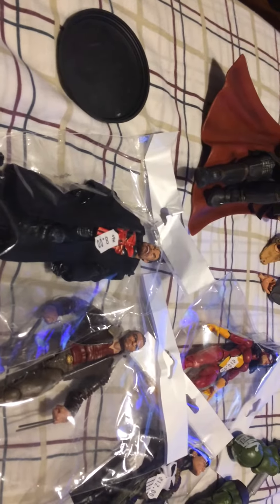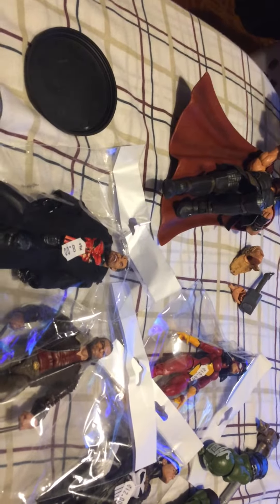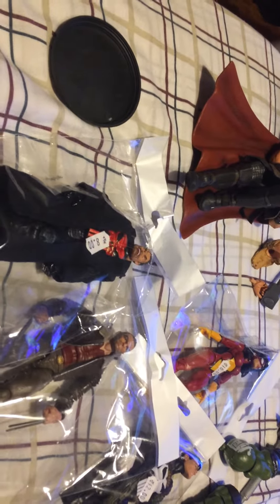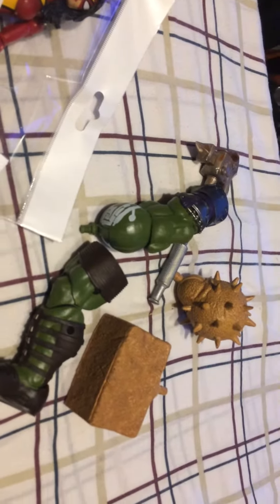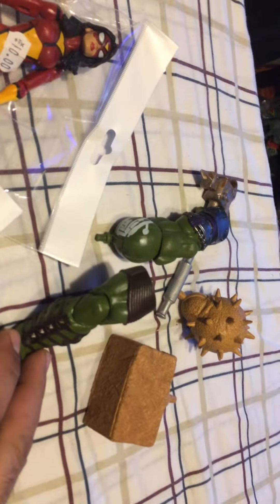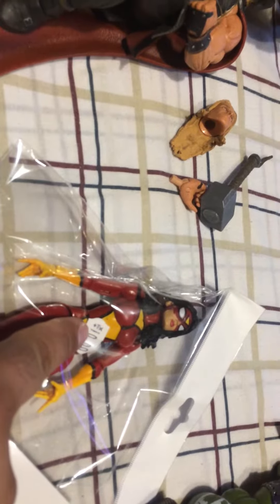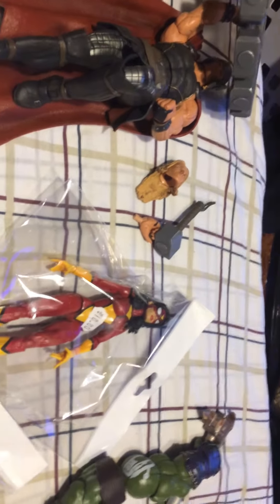Today’s toy pick ups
Today’s pick ups